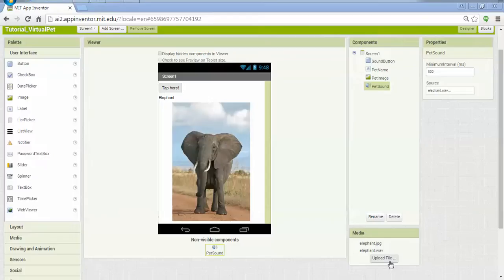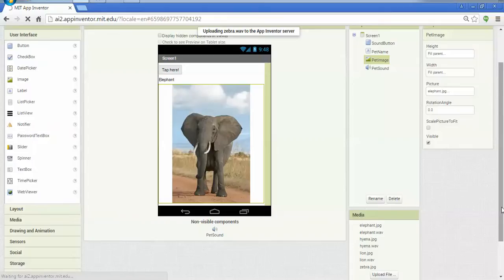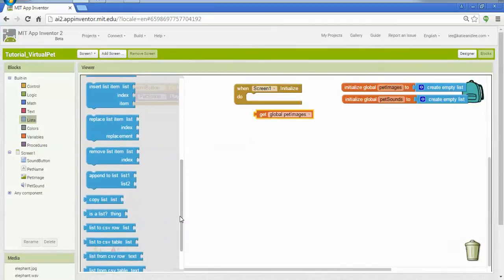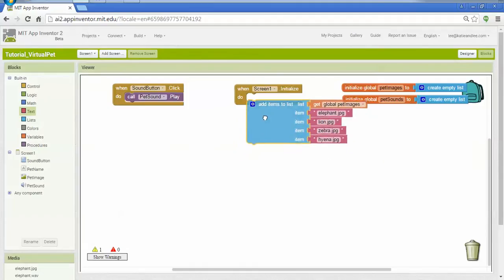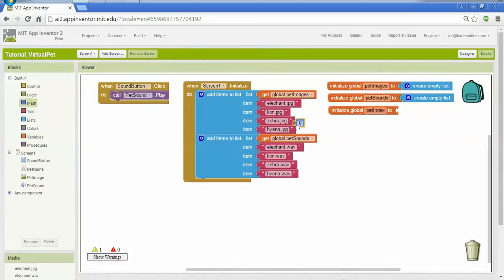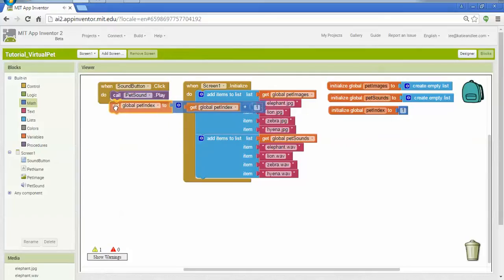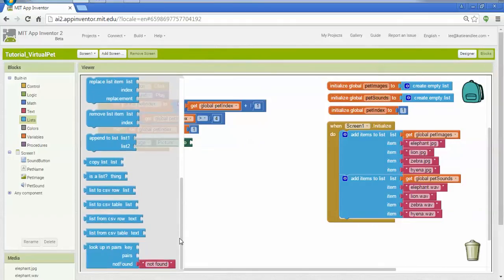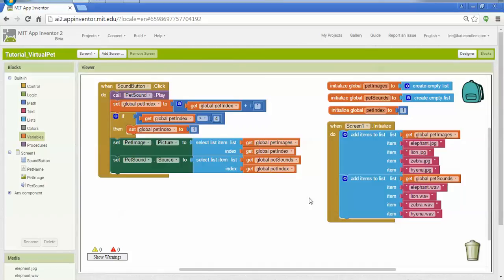AppInventor VirtualPet List